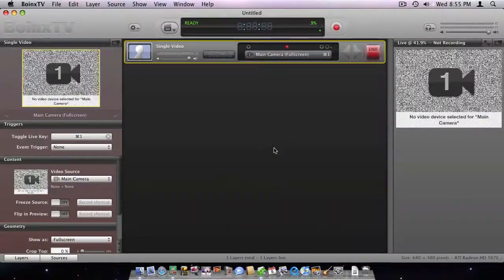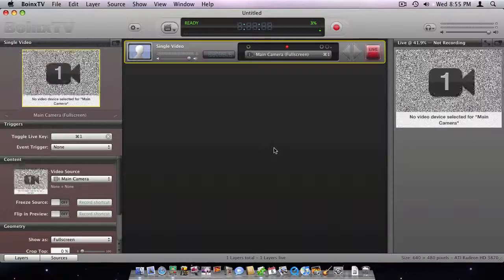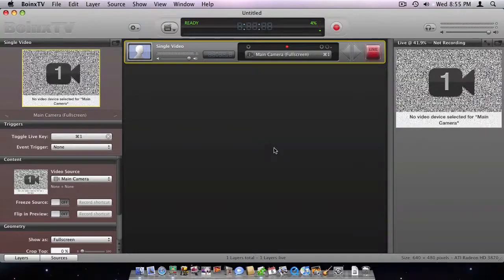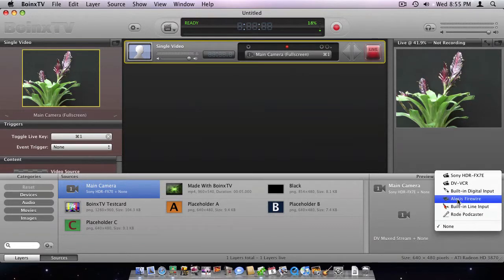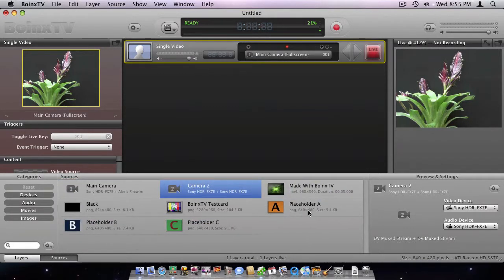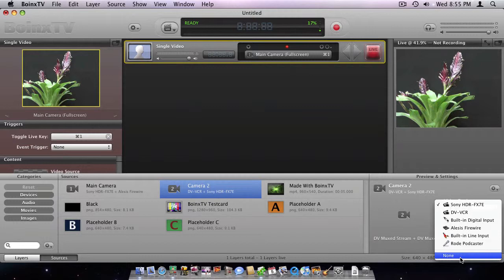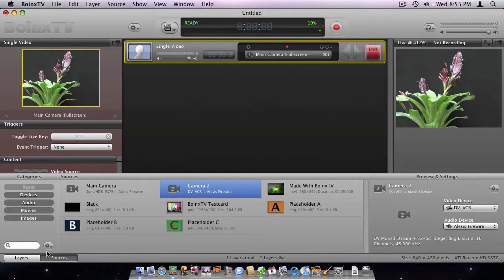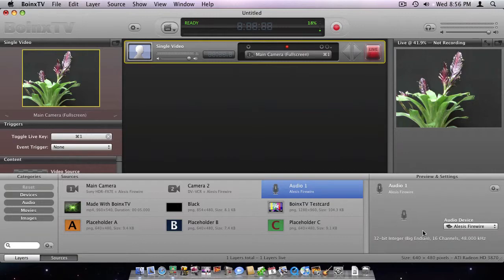BoinxTV: How to work with Sources and Devices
How to work with Sources and Devices